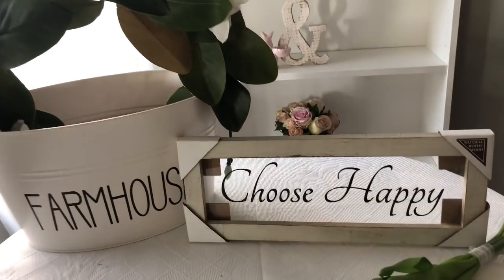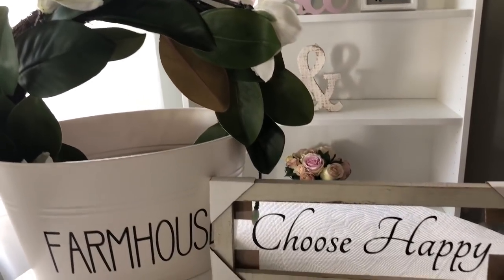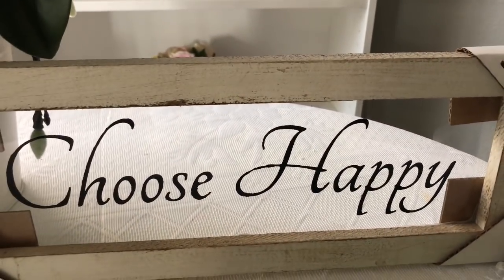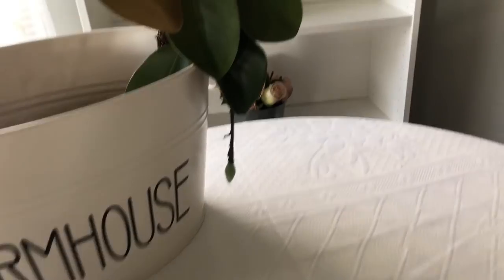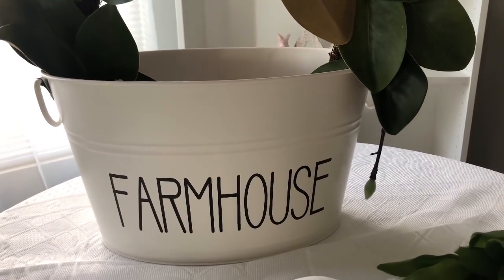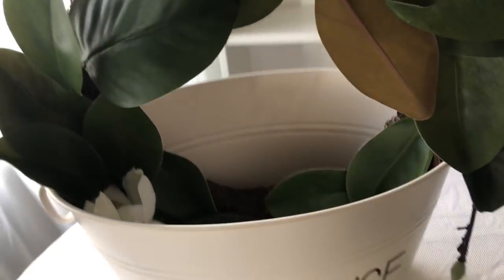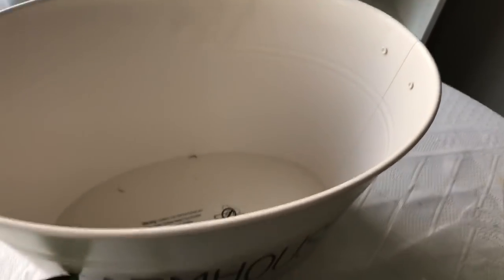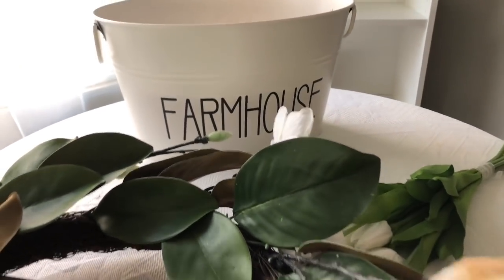SOME FARMHOUSE GOODIES AT WALMART SHOP WITH ME 3-18-18